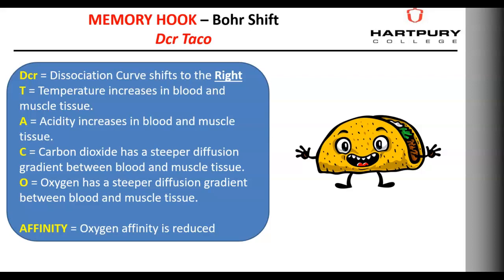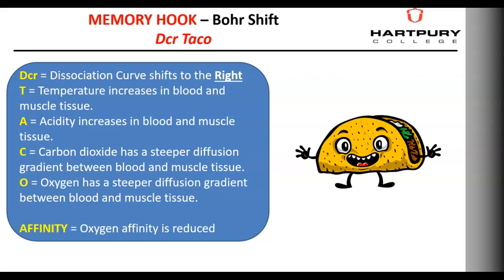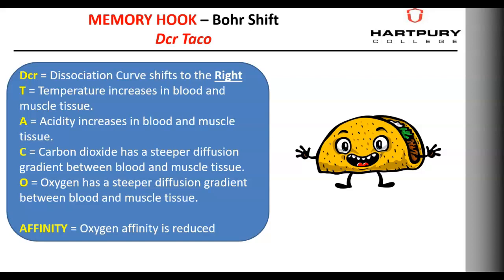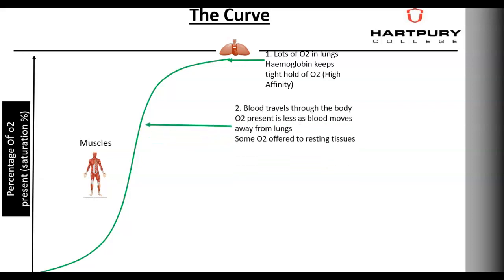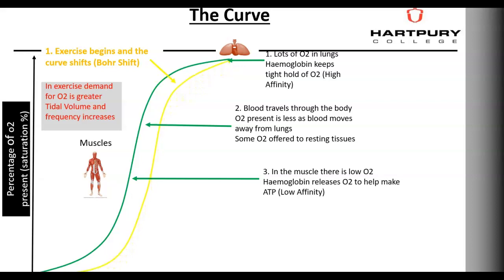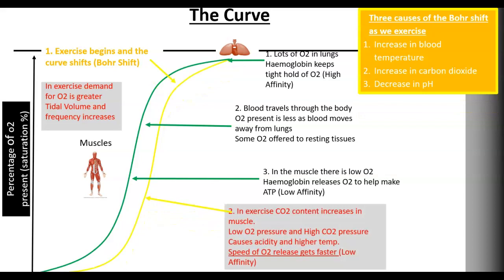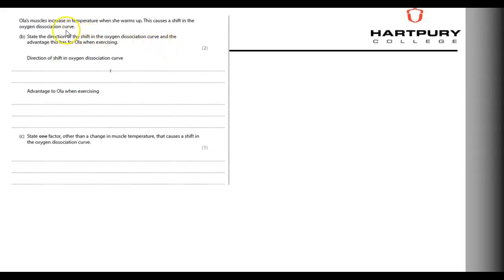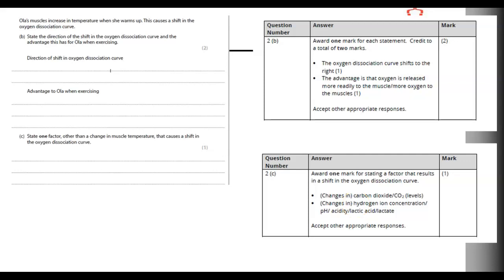ODC Curve (Bohr Shift)